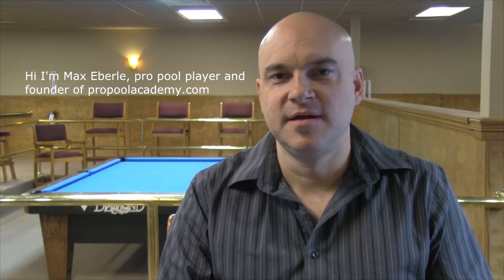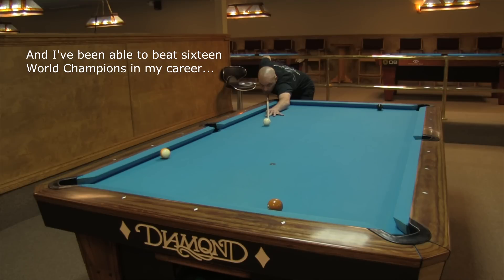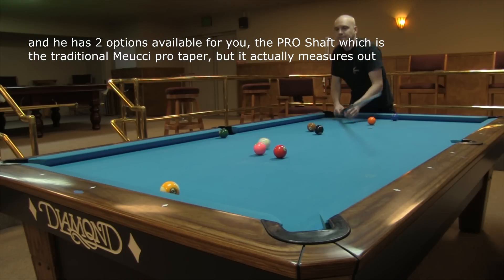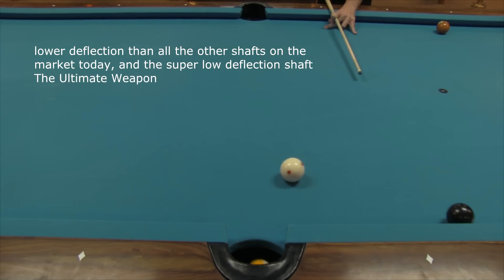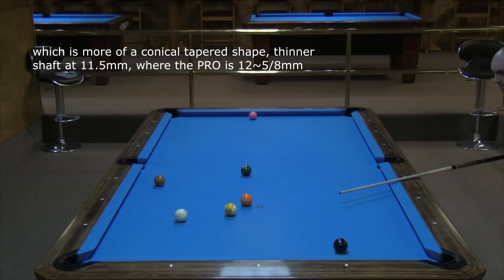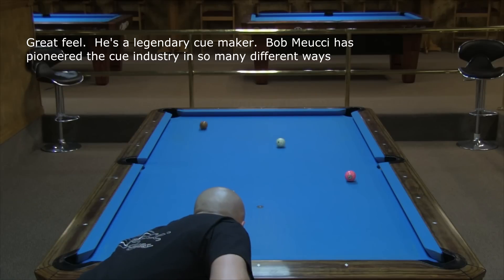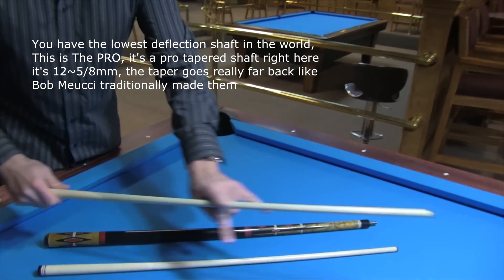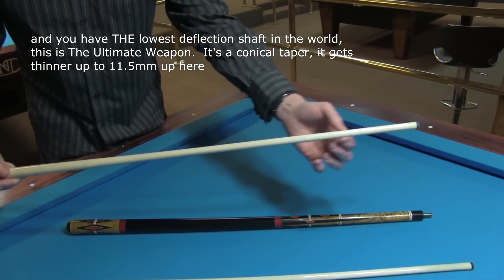LOW DEFLECTION SHAFT REVIEW OF MEUCCI CUES